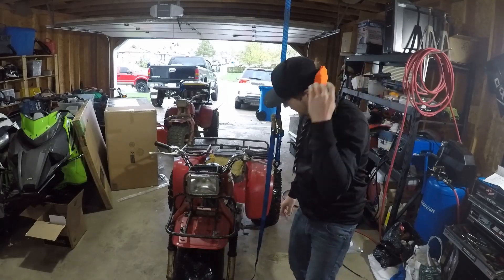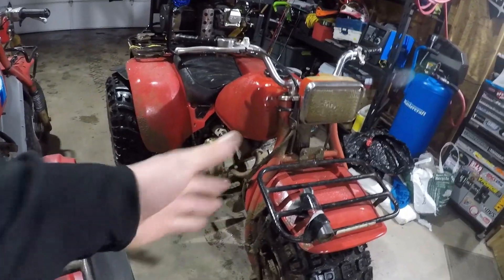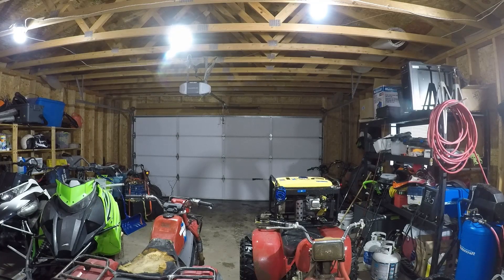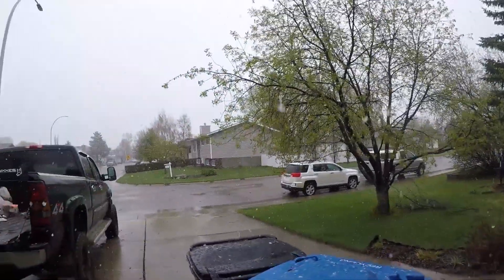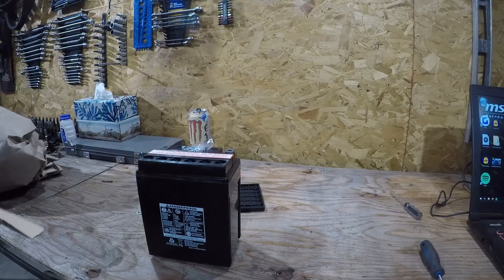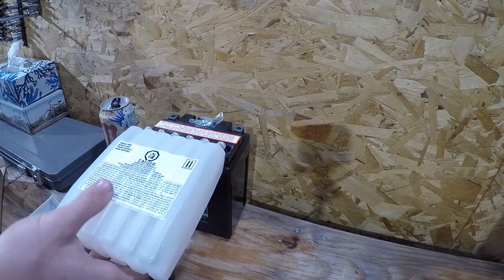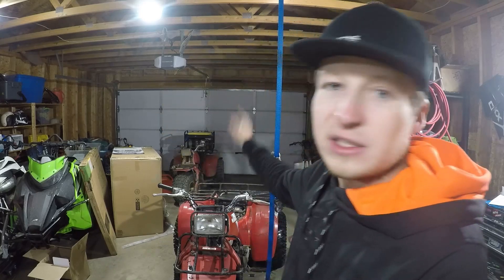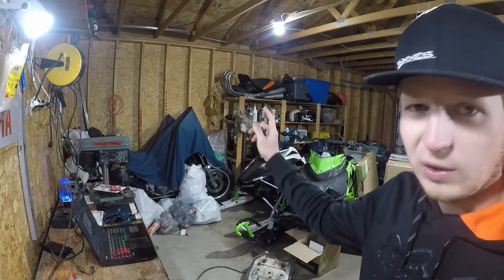OLD TRIKE | BIG RED STILL RUNS!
The parts are finally here for the old honda bigred trike. Once everything gets put on, we can take it for some riding, some fishing, and some off roading! It just needs a little more love now! But it's looking pretty good!

Send mail to:
Syxxes
Box 2108
Didsbury, Alberta T0M 0W0
Canada